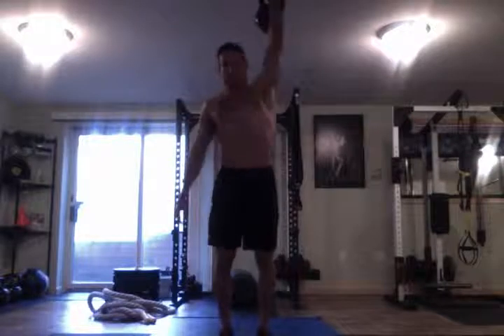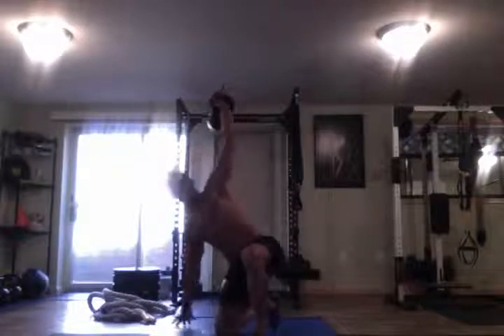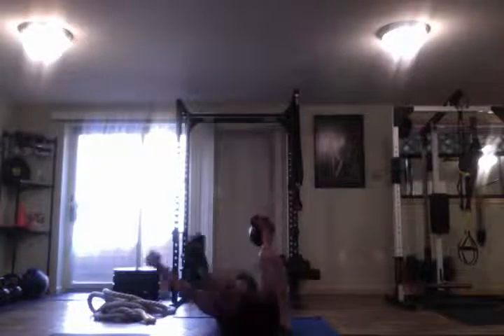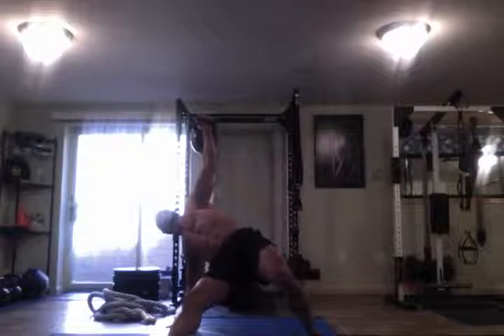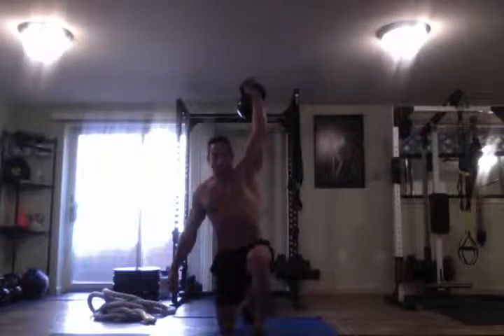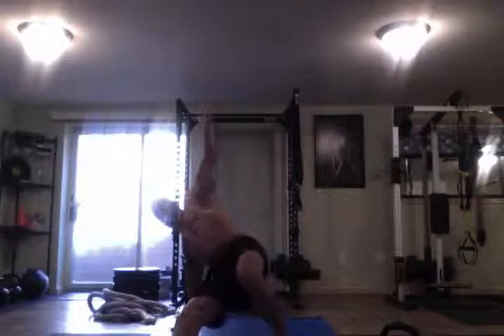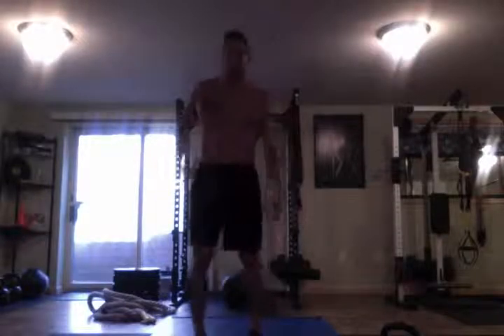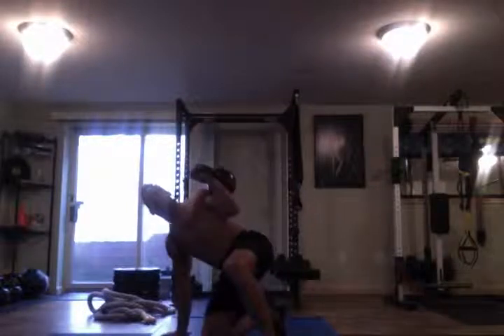Turkish Get Up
I like starting from a standing position. You can start from the floor to a standing position.

Notice straight leg coming off floor - Goal point toe press into floor. My hip flexors are over active and are assisting my abs.
I did no warmup and yes they are tight right now. Be better and make sure they are loose.
Notice the more I do the less active they are.